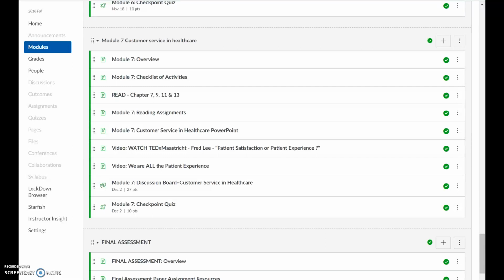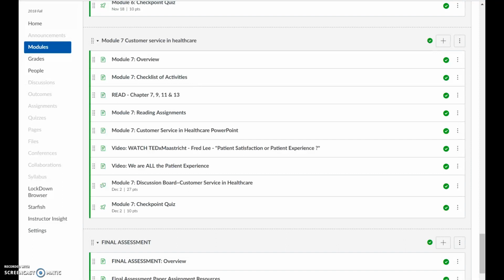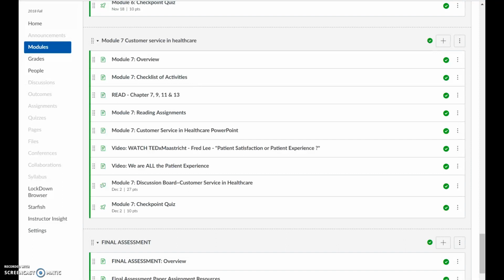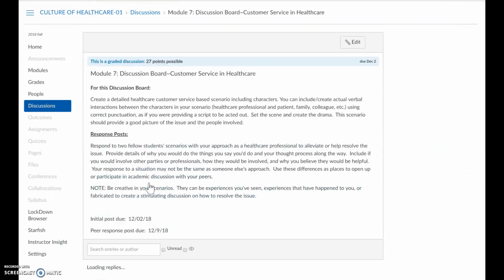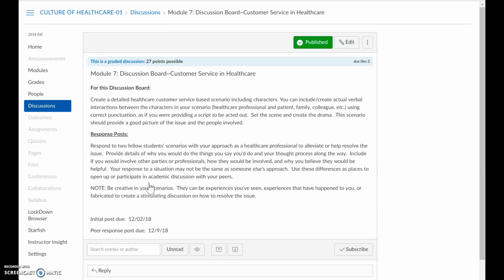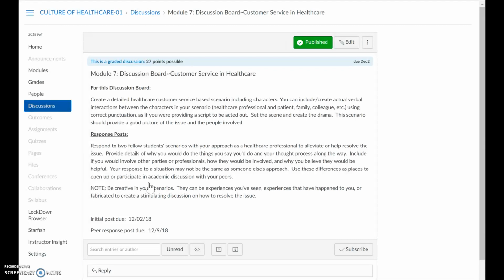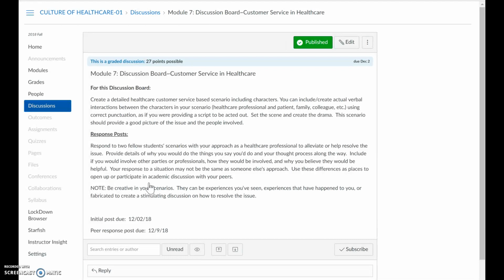module 7 coh